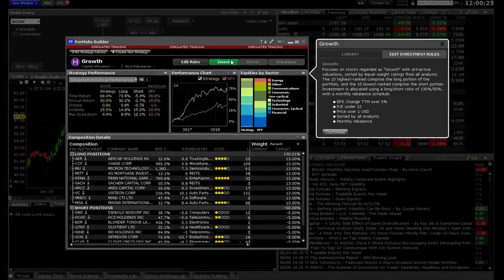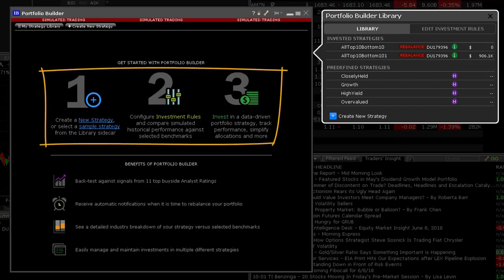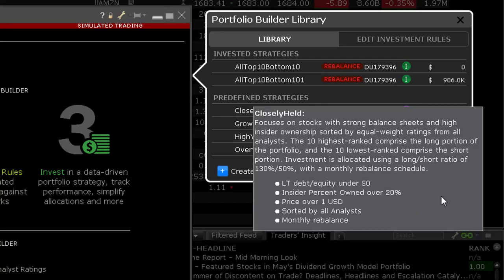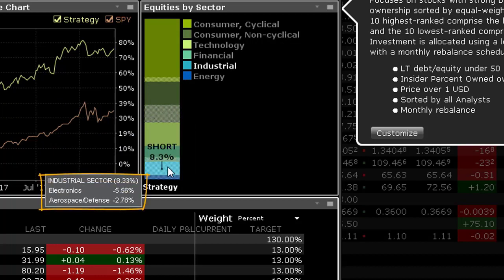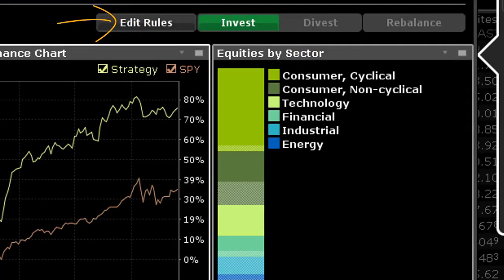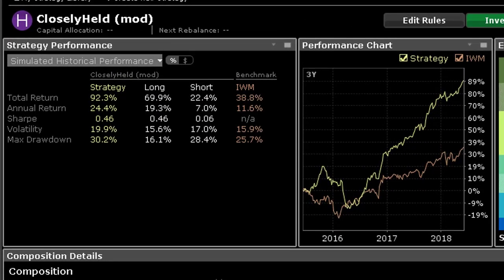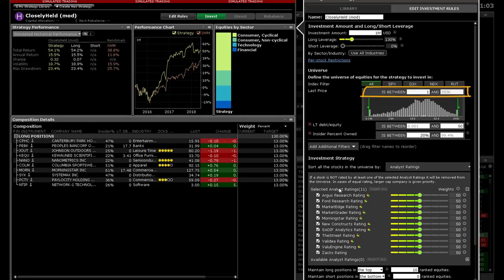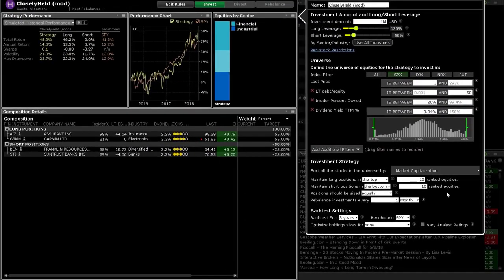Short Video - TWS Portfolio Builder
This video helps users understand the TWS Portfolio Builder tool. Imagine if you could design a portfolio that bought the top ranked stocks by pretax margin, PE or ROI and sold the 10 stocks with the lowest rankings. What might the results look like over a one, two or three-year period? And how did the basket perform against the S&P 500 index? And how about versus the Nasdaq composite or Russell small cap index?